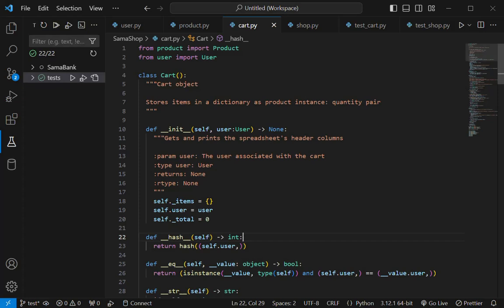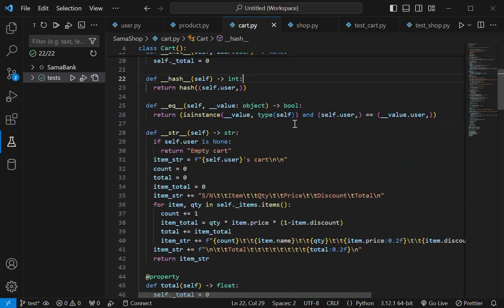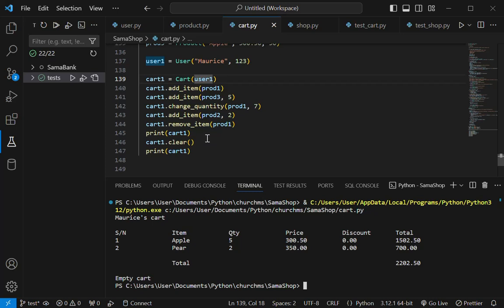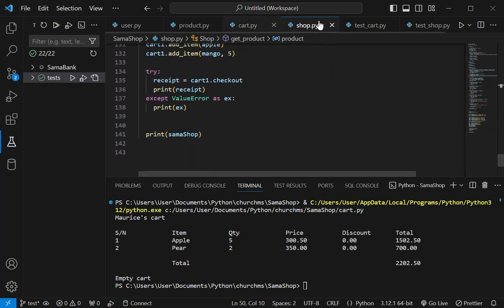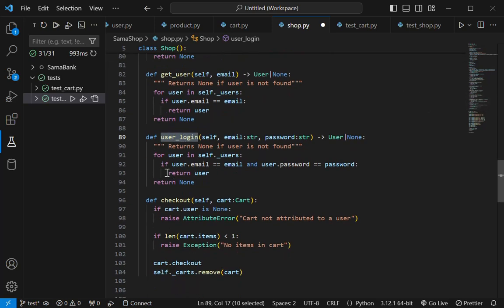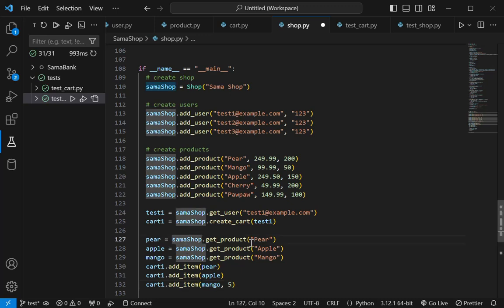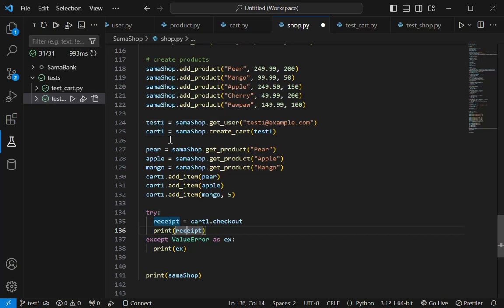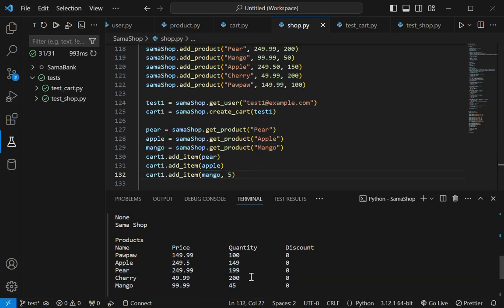Shopping API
A simple shopping API using python for an ecommerce site. Object Oriented Programming (OOP) principles are employed in this video to develop a simple shopping cart API in Python. Unit Tests are also written to test functionality and ensure required features are working